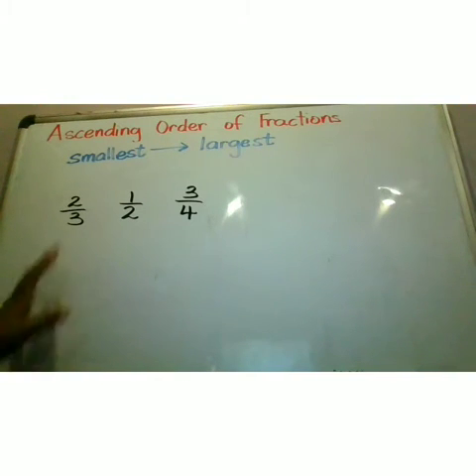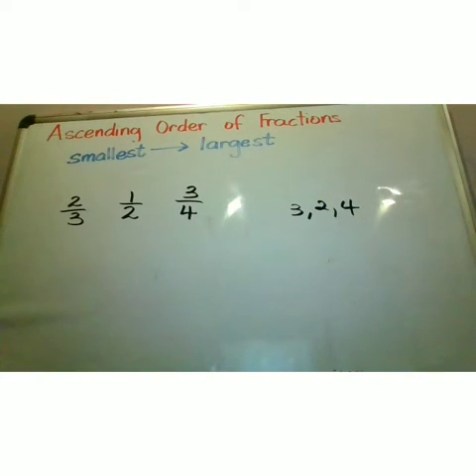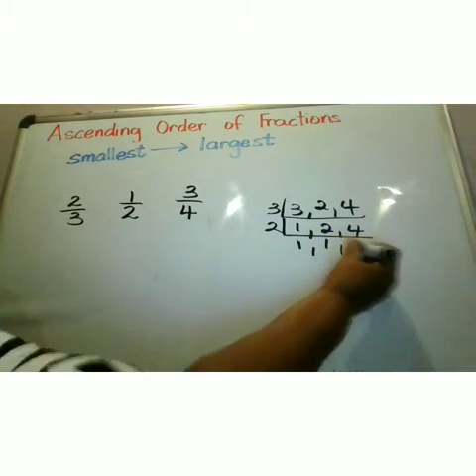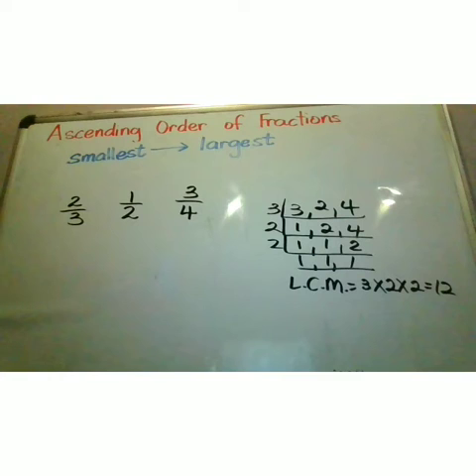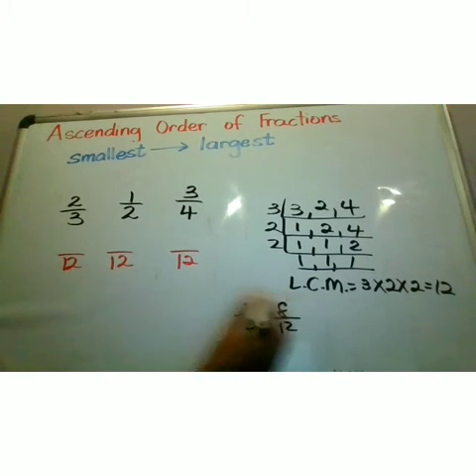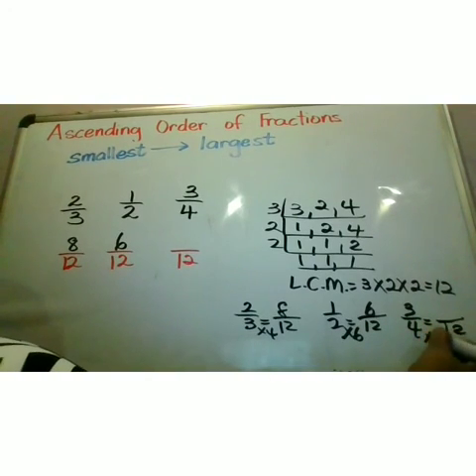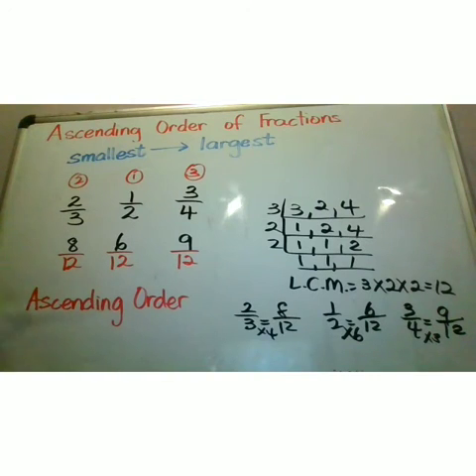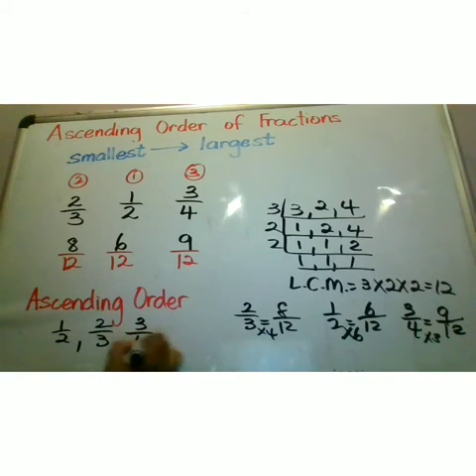How to Arrange Fractions in Ascending Order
If you want to learn how to put fractions in Ascending Order, this video is for you. It shows, step by step, how to arrange fractions, with different denominators, from smallest to largest.